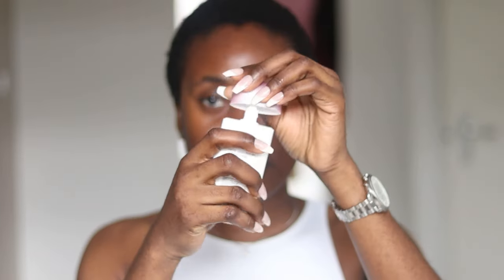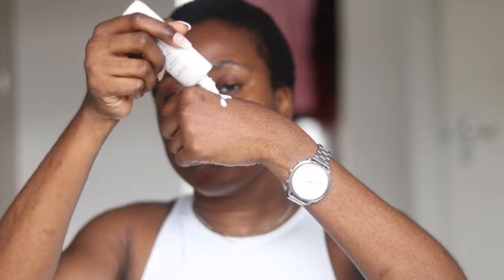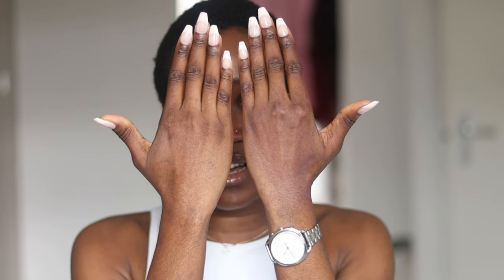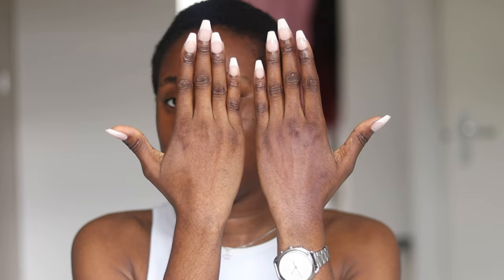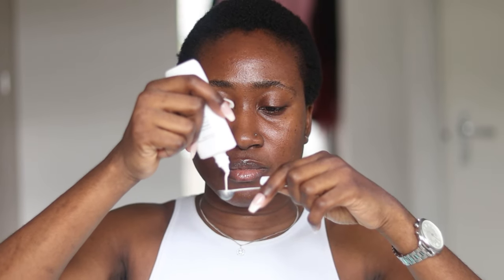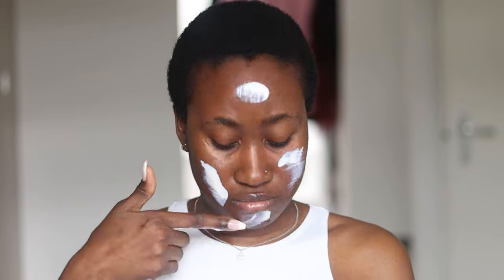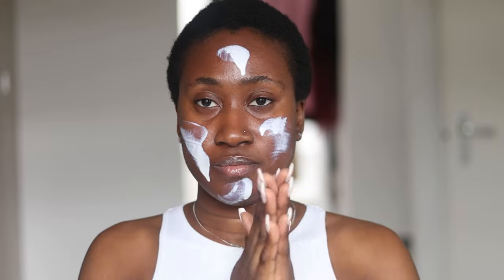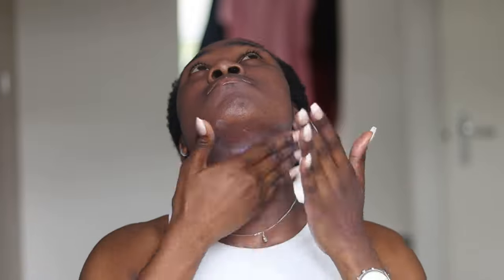Missha All Around Safe Block Soft Finish Sun Milk Sunscreen SPF50+| Demo and Review on Dark Skin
The Missha All Around Safe Block Soft Finish Sun Milk applies nicely but leaves a slight white cast on my skin. It contains fragrance, it is non-sticky and non-greasy.

***UPDATE: The essence sun with the green cover was formulated for dry skin. It would leave a glow on your skin (if you have oily skin but no cast).

(worldwide shipping)